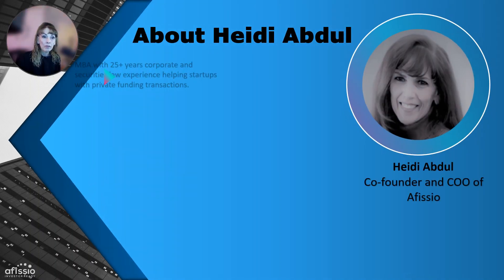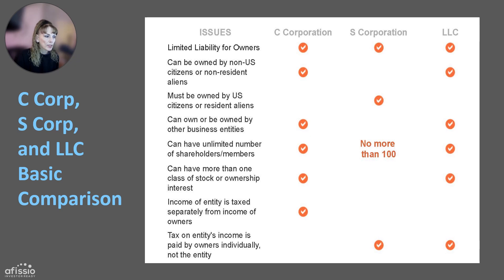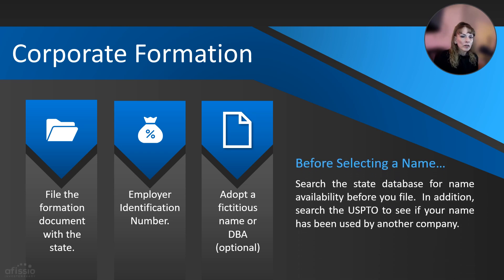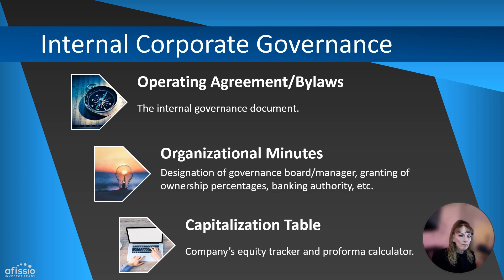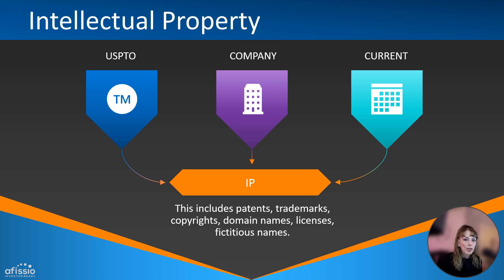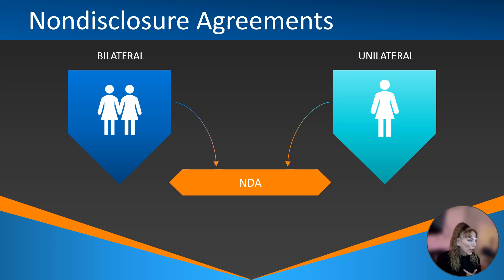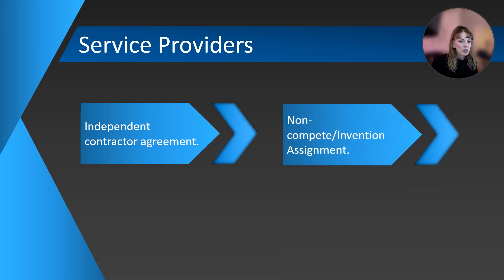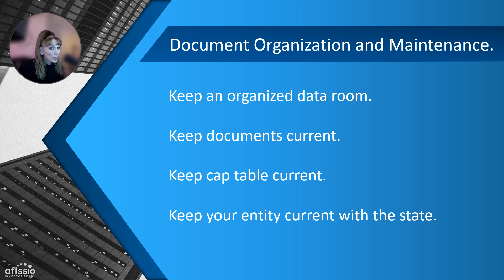New Entity Organization Documenting the Journey